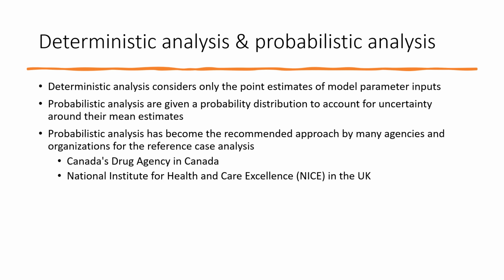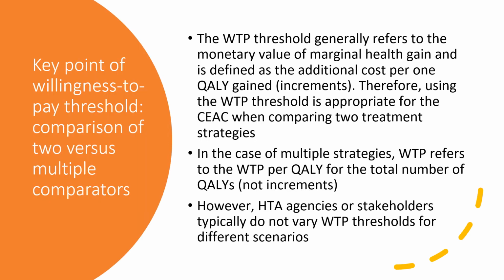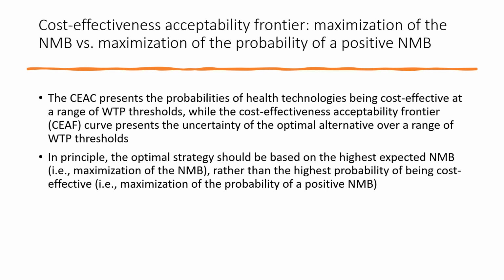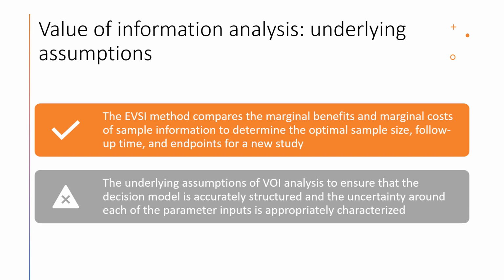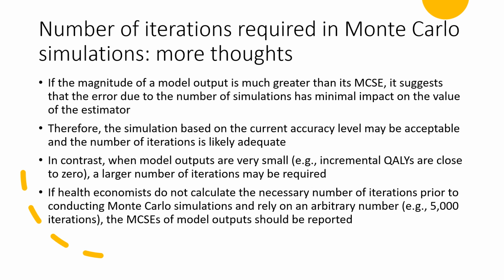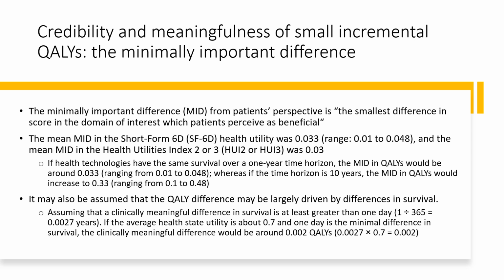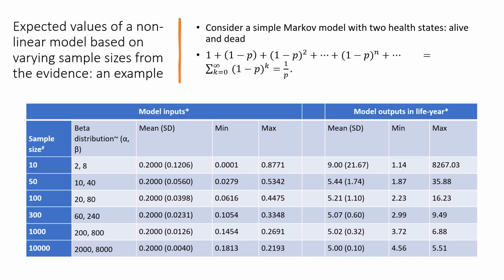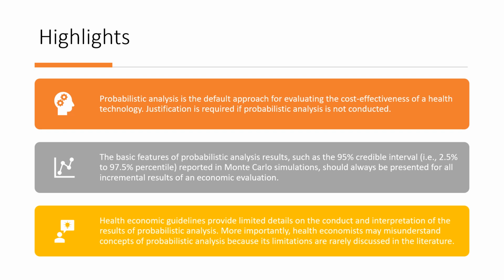A methodological guide for implementing and interpreting results of probabilistic analysis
Citation: Xie X, Schaink AK, Gajic-Veljanoski O, Yeung MW, Wang M, Li C, Ungar WJ. A methodological guide for implementing and interpreting results of probabilistic analysis. Expert Rev Pharmacoecon Outcomes Res. 2025 Feb;25(2):123-135. doi: 10.1080/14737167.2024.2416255. PMID: 39431603.